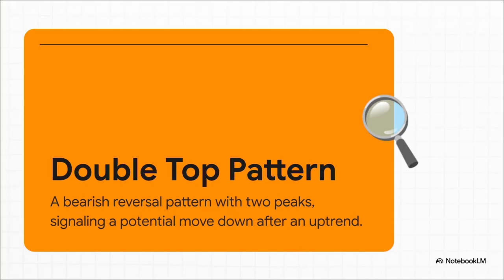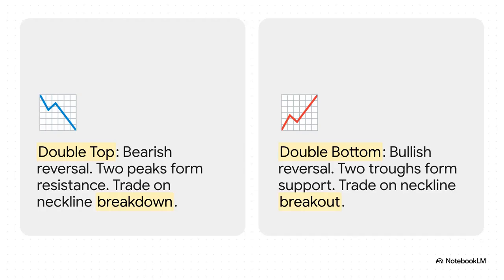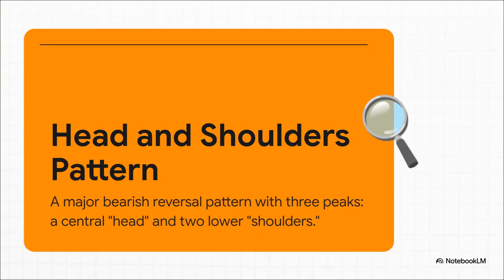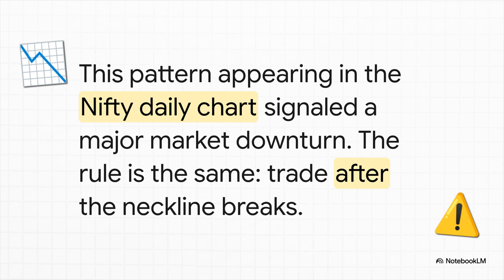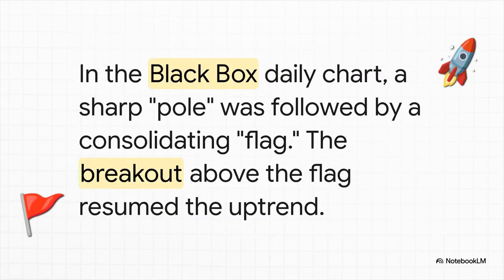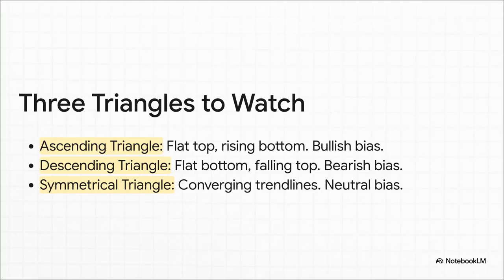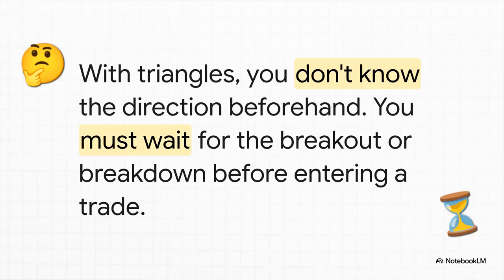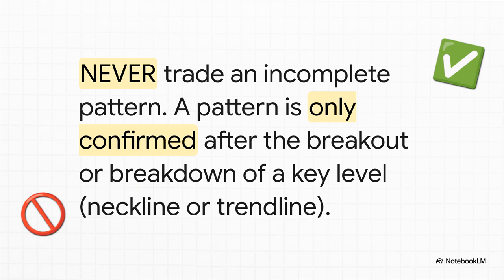The most important chart pattern for trading🤑🤫..tradingpsychology tradingchartpatterns..